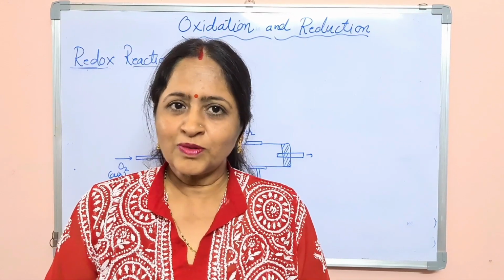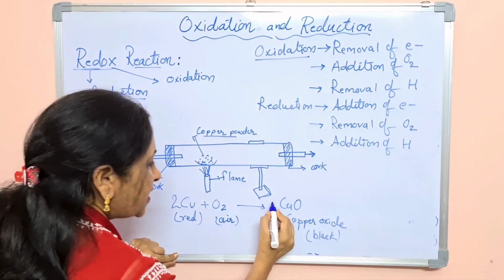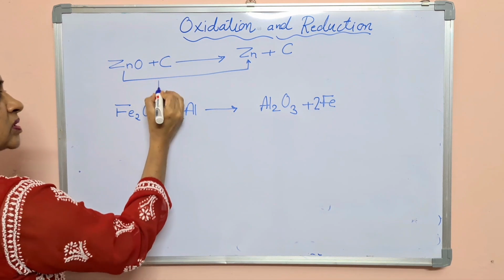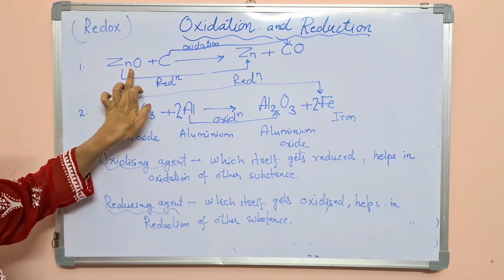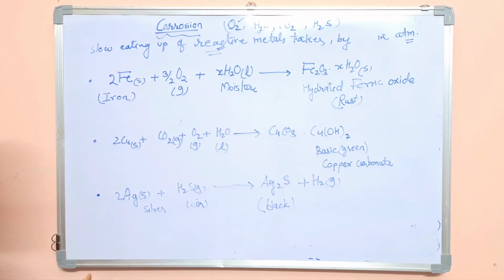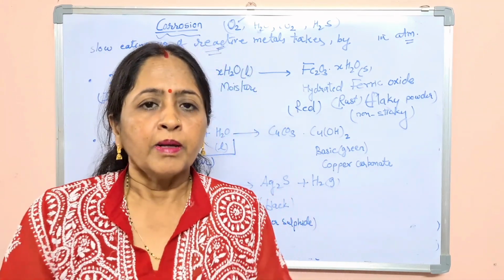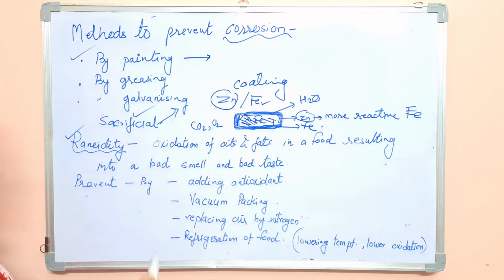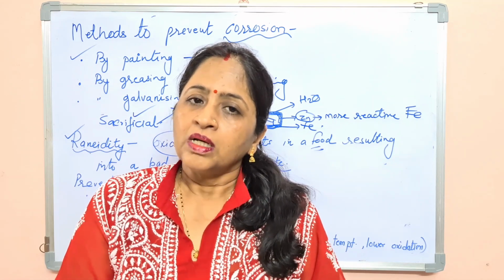Redox reaction, corrosion and Rancidity | Class X | Chemistry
In this video, redox reaction is explained along with reducing and oxidizing agent. Corrosion and Rancidity, methods to prevent them also explained. All these topics are according to NCERT book of class X, explanation is also as per class X (CBSE) only .